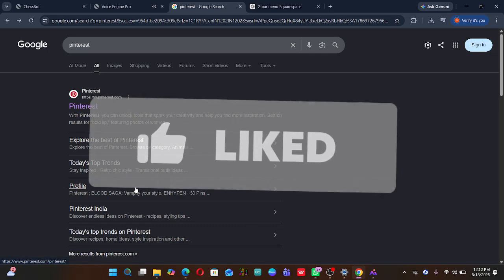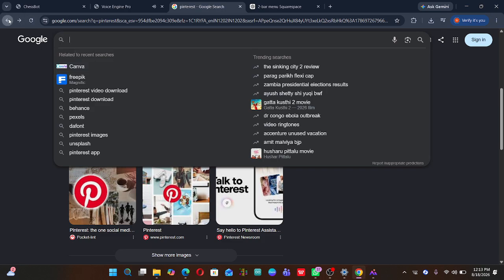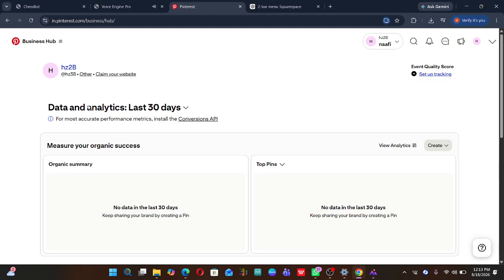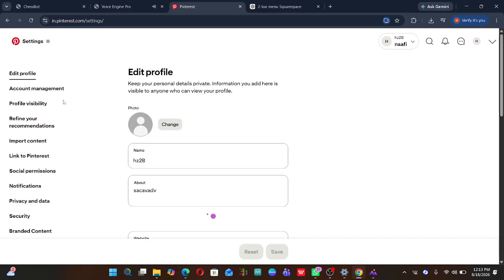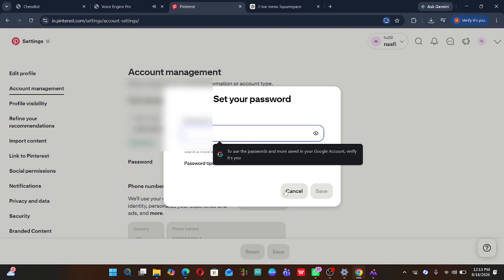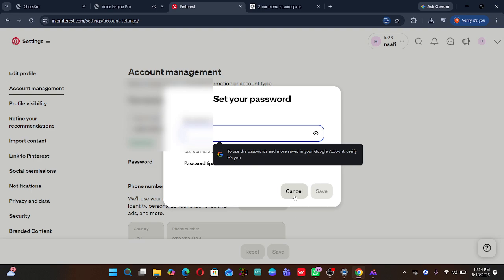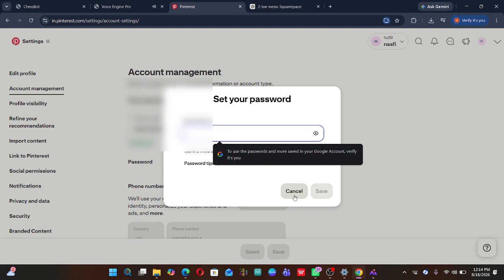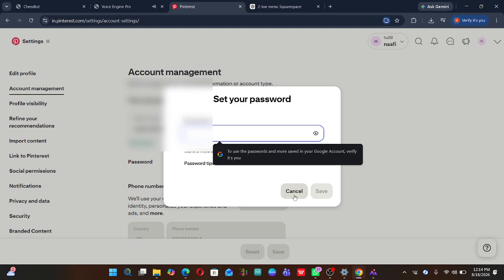How to Check Your Pinterest Password (Step By Step) (2026 Guide)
This video shows you how to check your Pinterest password. First you'll access your Pinterest account settings, then you'll locate the password section, and finally you'll learn how to either reset or view your password securely. By the end of this tutorial, you'll have a complete understanding of managing your Pinterest password safely and effectively.